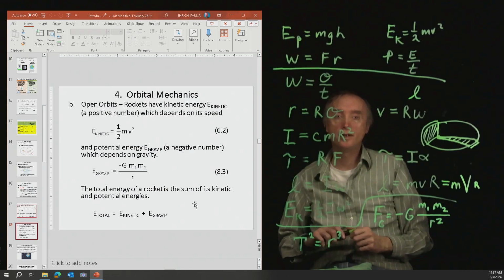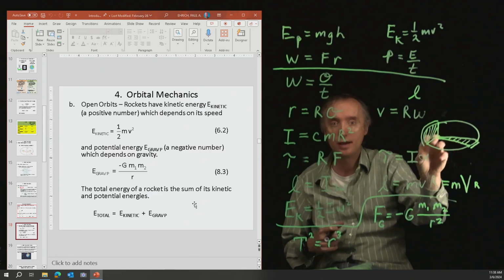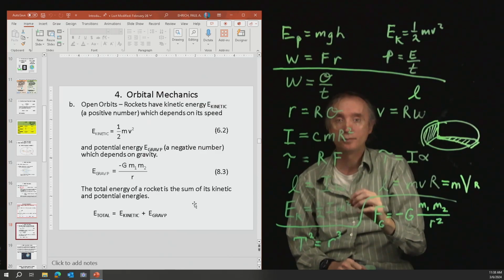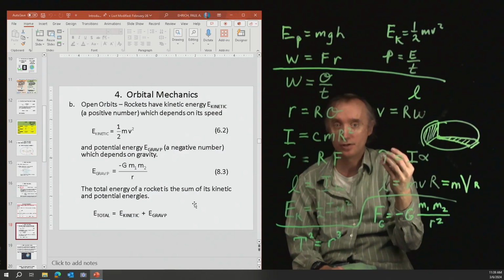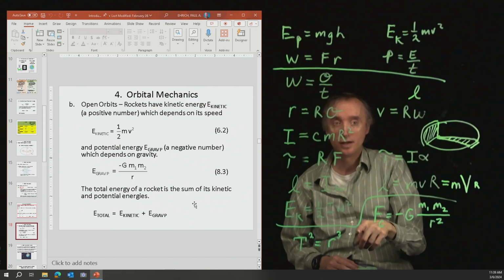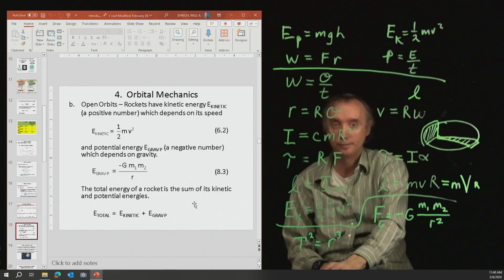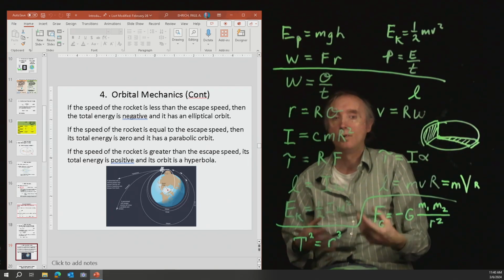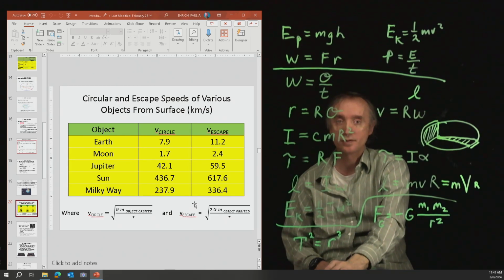U4 13 Unit 4 Review Open Orbits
In this segment of the unit 4 review of gravity you will review how energy determines the type of orbit a body has.